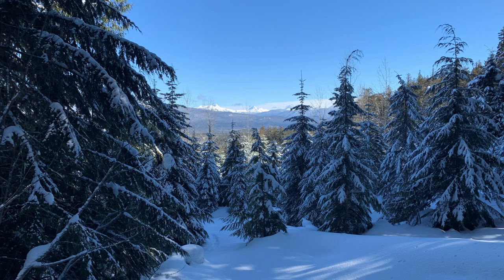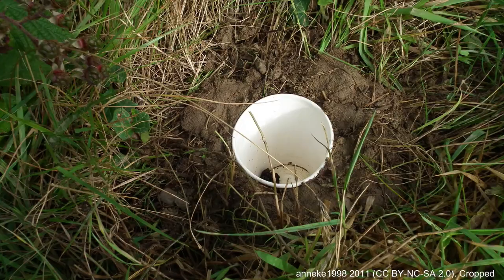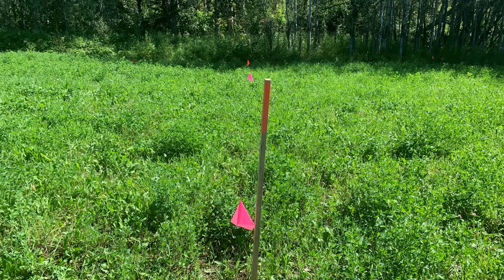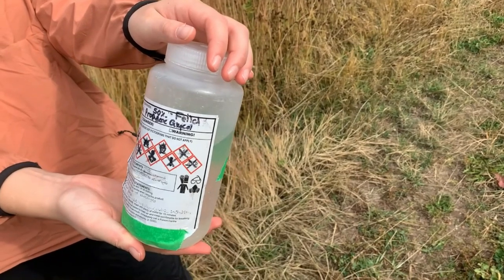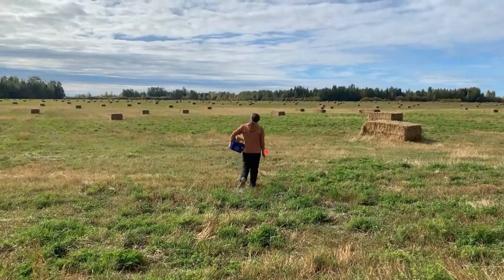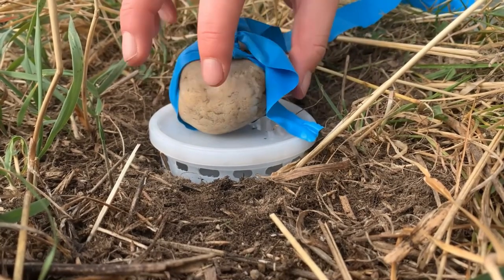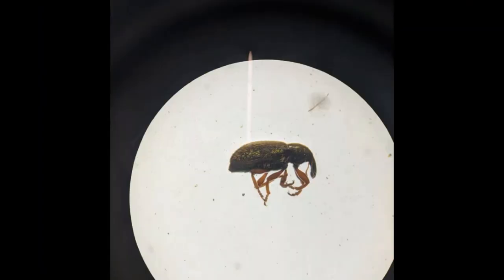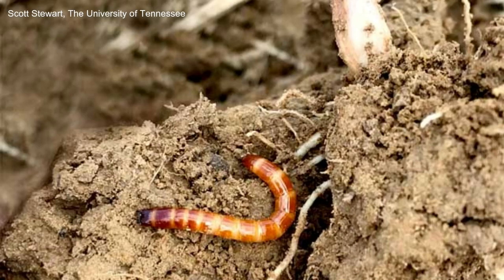Pitfall Traps: Their Importance and How to Install One and Monitor for Insects | 2023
This video is a part of the Pest Monitoring Pilot And Landscape Dynamics Assessment project. The project's aim was to identify insect and spider species in forage crops in central British Columbia so previously established and new integrated pest management (IPM) strategies and tactics and new can be used and developed to enhance crop productivity and ecosystem health.

Funding for this project has been provided in part by the BC Forage Council and MITACS, and in part by the governments of Canada and British Columbia under the Canadian Agricultural Partnership, a federal-provincial-territorial initiative. The program is delivered by the Investment Agriculture Foundation of BC.

Opinions expressed in this presentation are those of the author and not necessarily those of the Governments of Canada and British Columbia, the BC Forage Council, MITACS, or the Investment Agriculture Foundation of BC. The Governments of Canada and British Columbia, the BC Forage Council, MITACS, and the Investment Agriculture Foundation of BC, and their directors, agents, employees, or contractors will not be liable for any claims, damages, or losses of any kind whatsoever arising out of the use of, or reliance upon, this information.